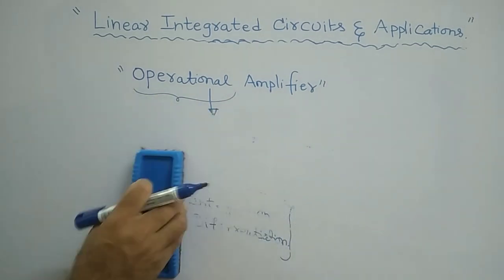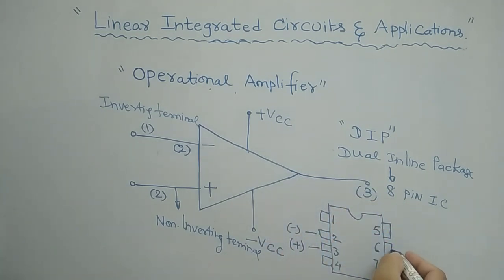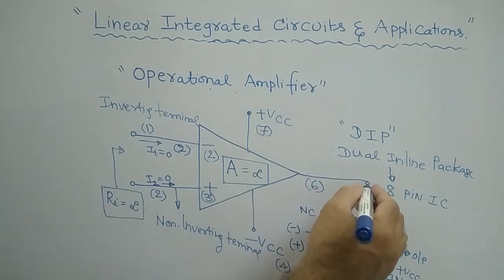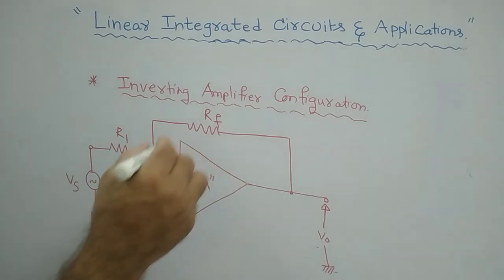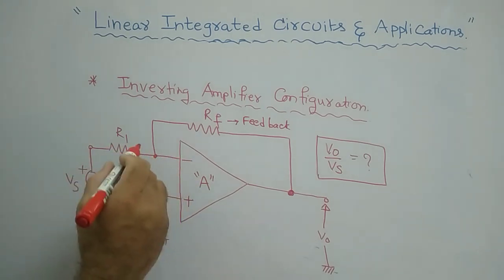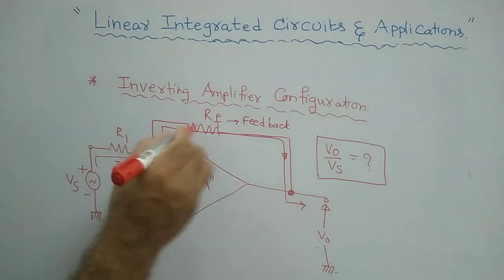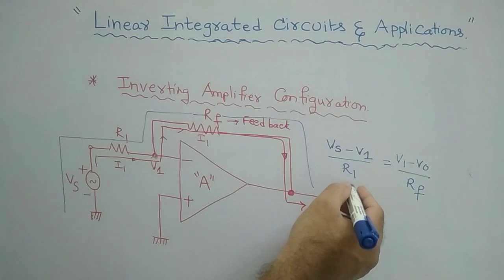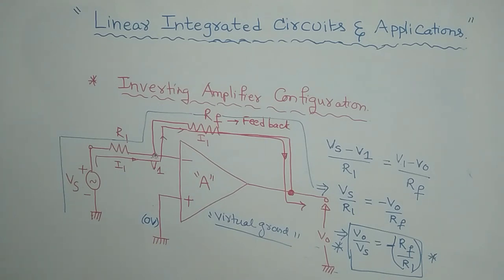Inverting_Amplifier BTech_ECE_EEE_EI GATE_ESE_ECE_EEE UGC_NET_ELECTRONICS_SCIENCE